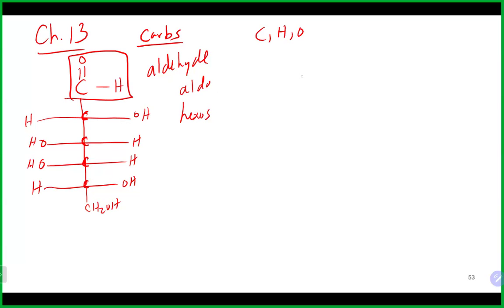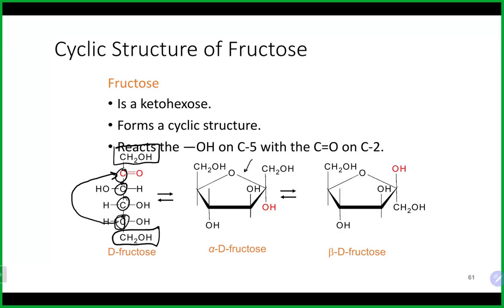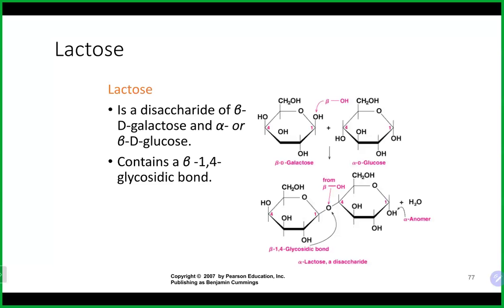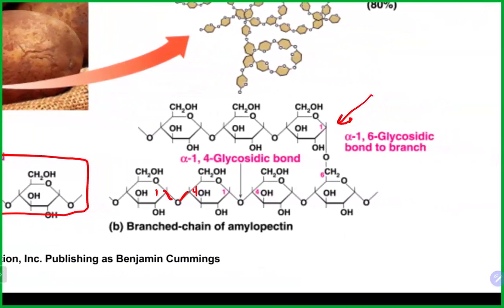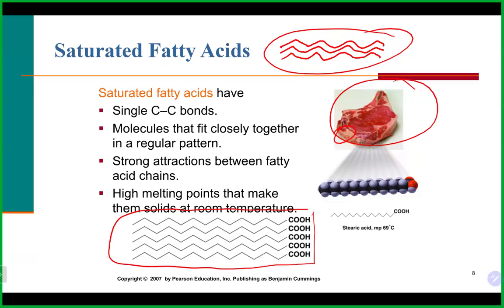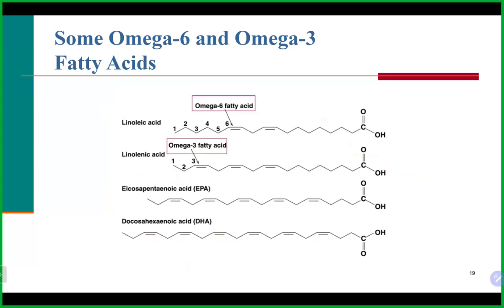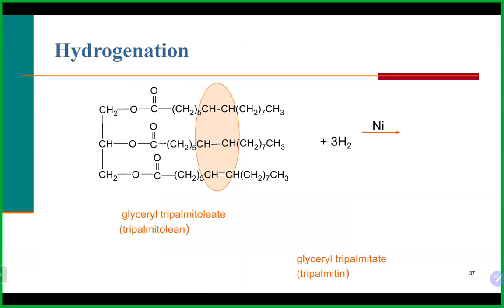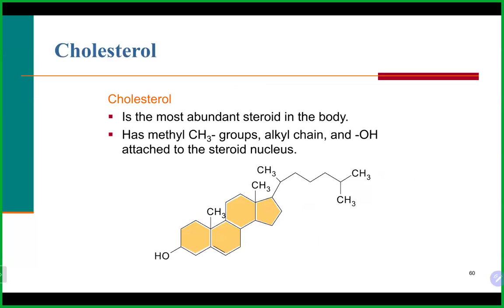Chem 110 Lecture 5/15/24 (Ch 13 and 15)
We lectured on Ch 13 and 15 (carbohydrates, disaccharides, glycosidic bonds, lipids, fatty acids)